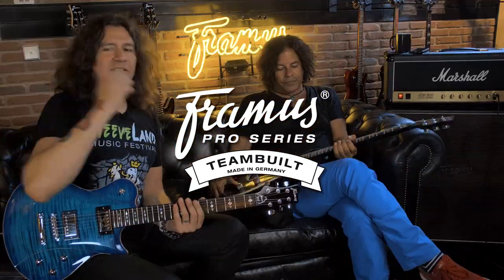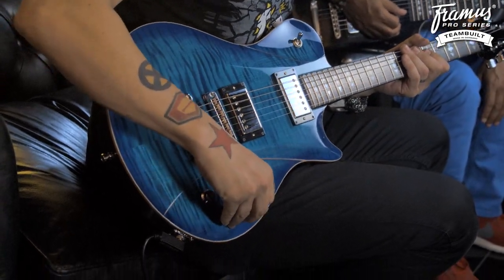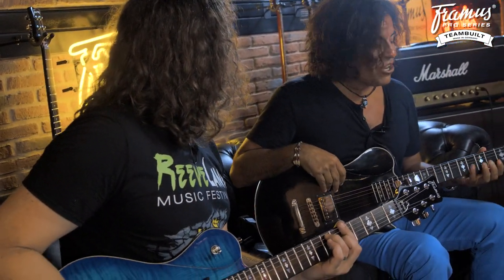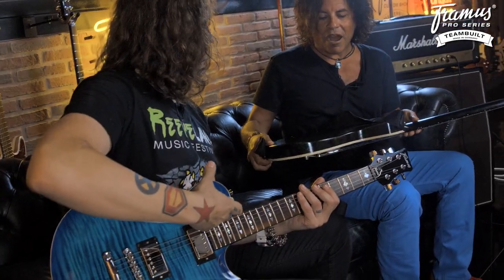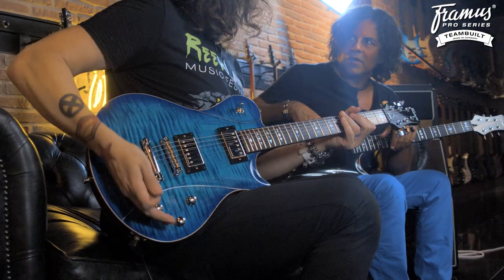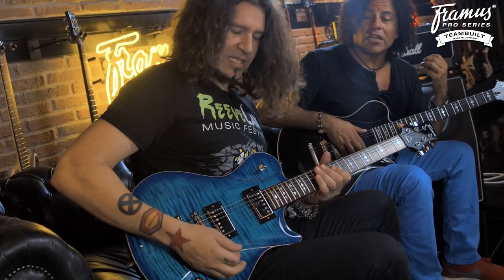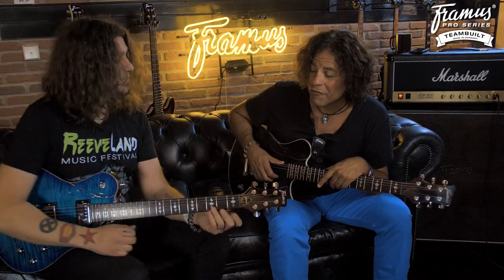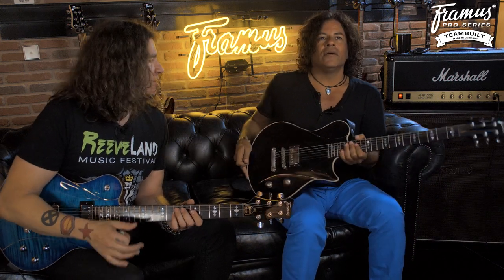Framus Panthera II Supreme Demo - With PhilX & Stevie Salas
Your returning champions, Phil X and Stevie Salas, are back with way more information about Panthera II Supreme, big knobs, Green Manalishi, and bigger knobs than you thought you needed.

Learn more about the Framus Panthera II Supreme Pro Series